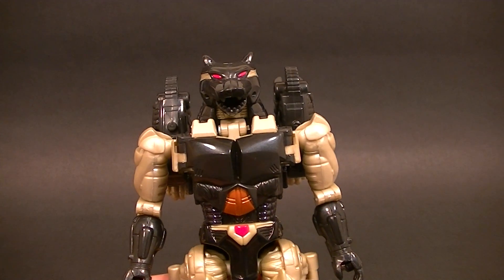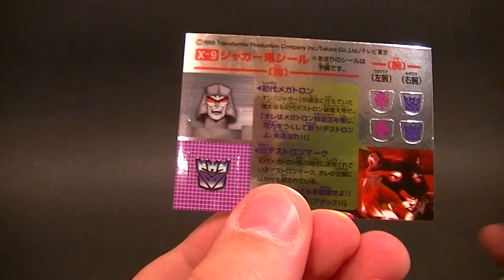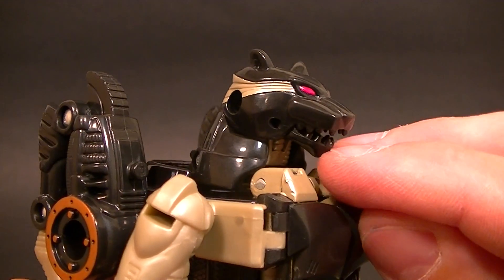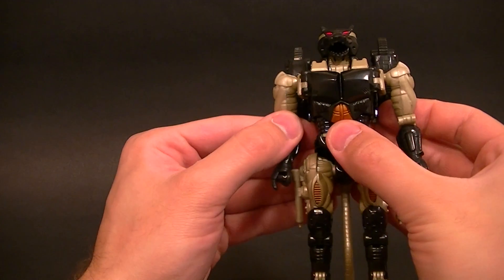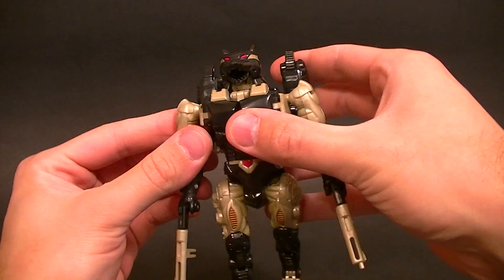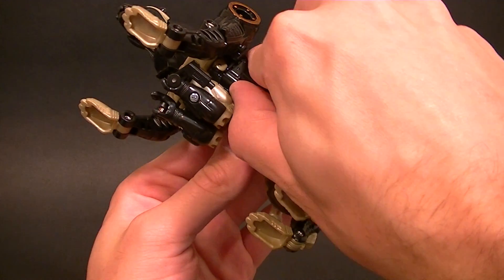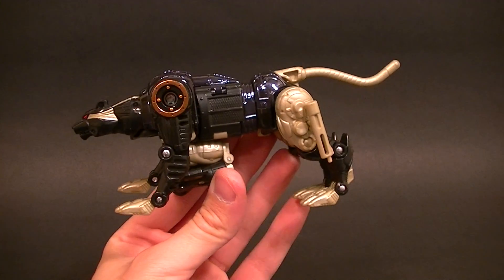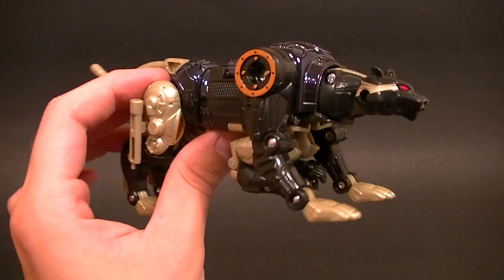Beast Wars X-9 RAVAGE Exclusive Transformers Figure Review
Check out one of my grail figures!